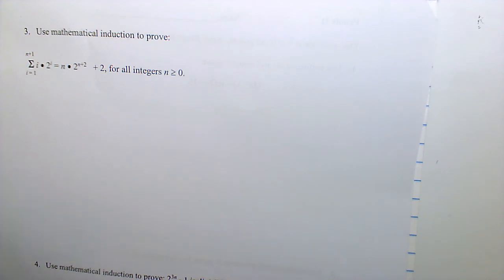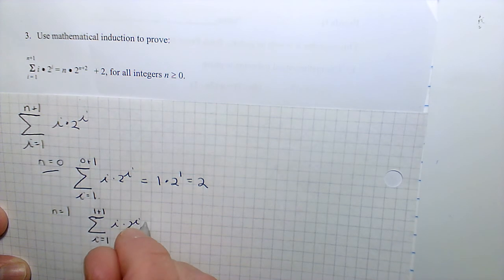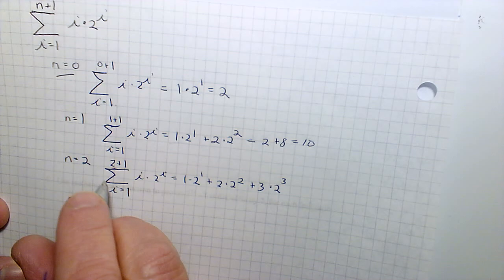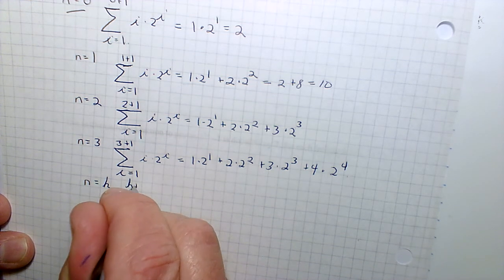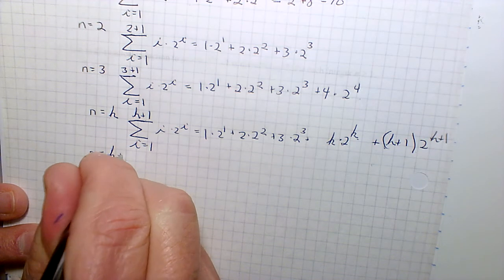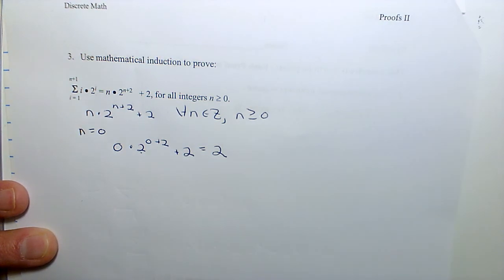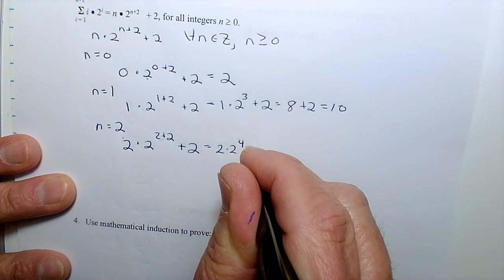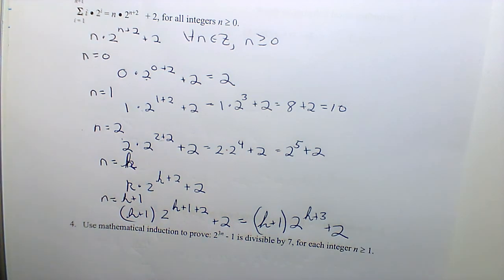Sec5 2 11 Proof 3 Hint